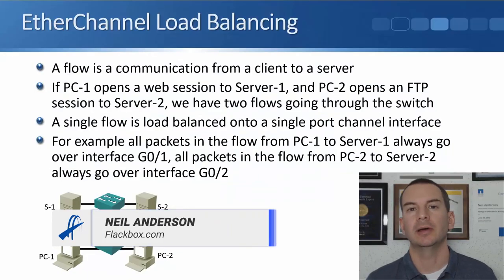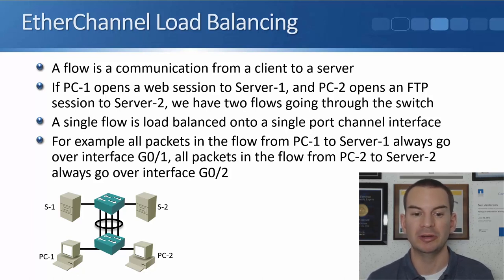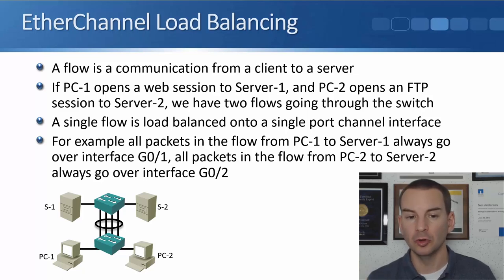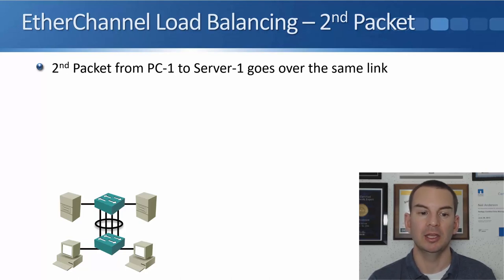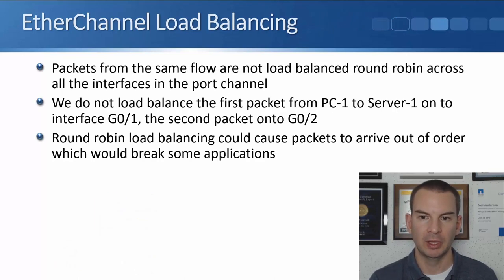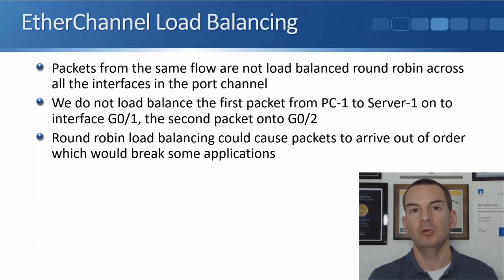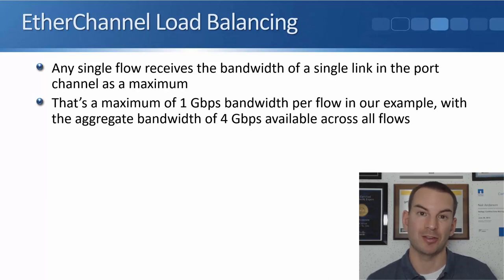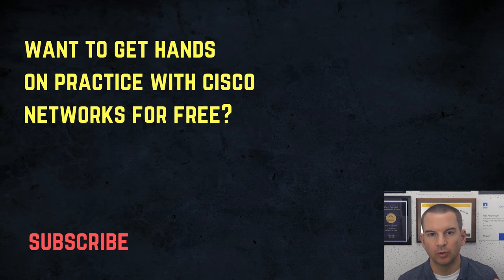Cisco EtherChannel Load Balancing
In this Cisco CCNA tutorial, you're going to learn about EtherChannel load balancing and how it works.

for the full blog post with text and screenshots.

Thanks!
Neil